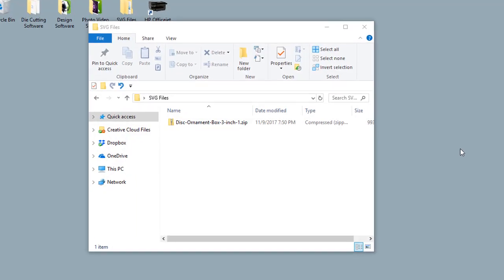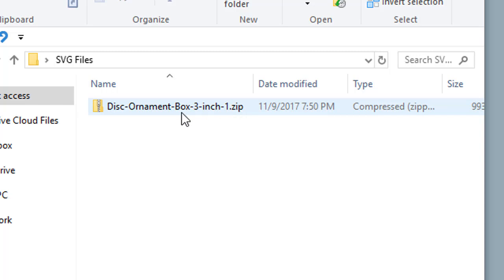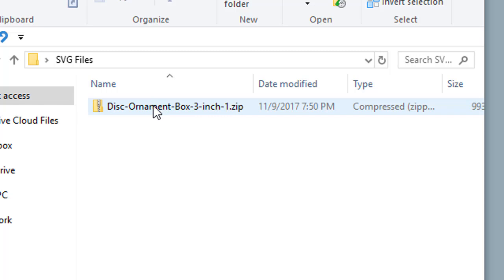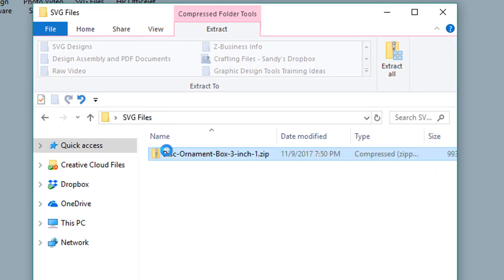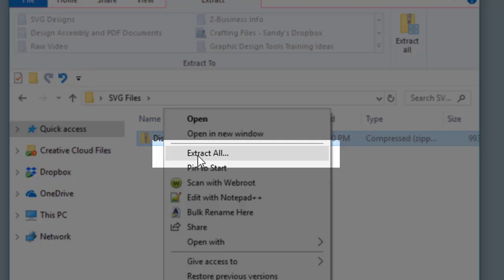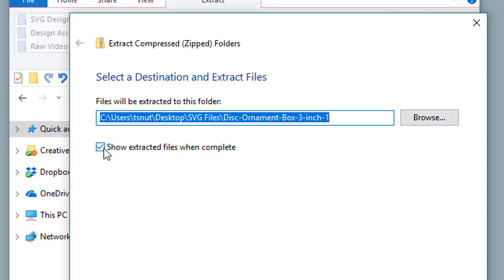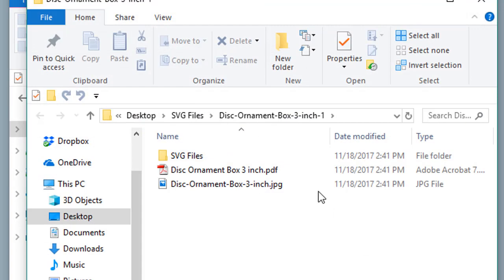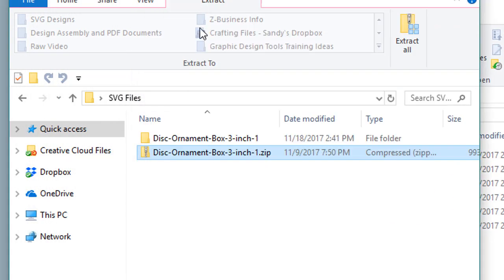How to Unzip Files in Windows 10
This video shows how to easily extract or unzip ZIP files with .ZIP extension in Windows 10.  This is helpful, as all Simply Crafty SVGs files and supporting assembly documentation is contained in a ZIP file.